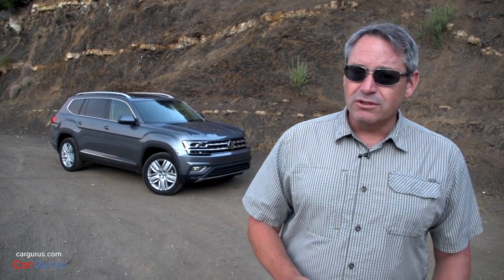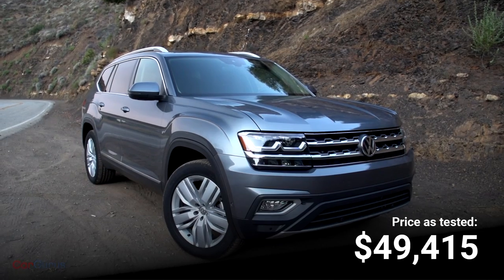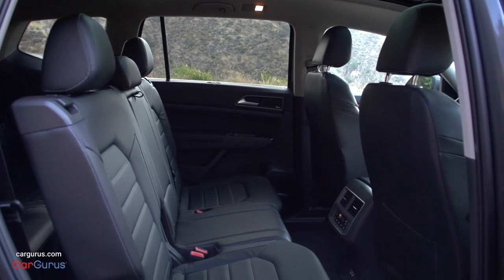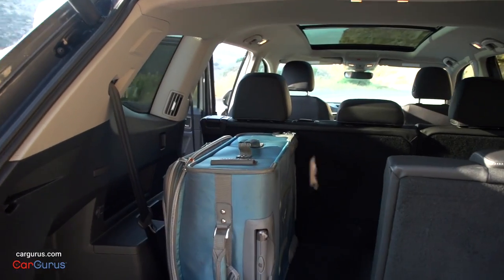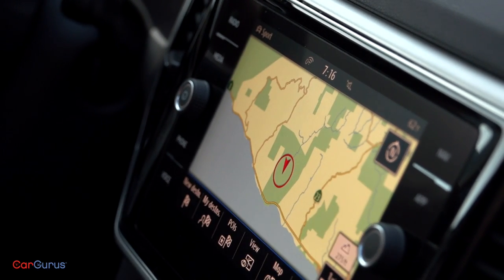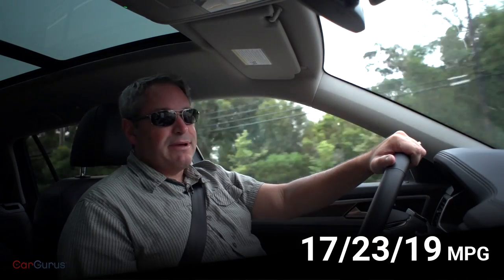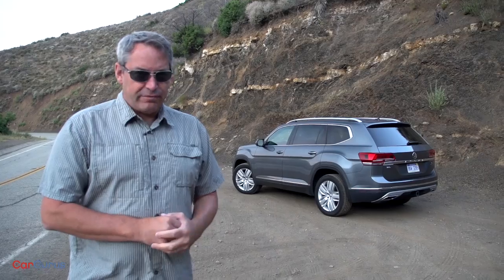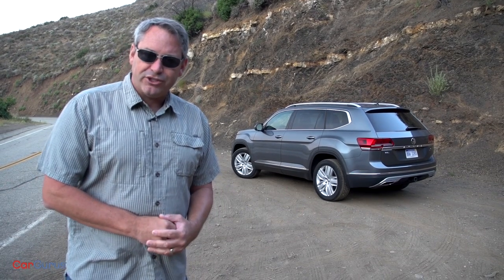2018 Volkswagen Atlas | CarGurus Test Drive Review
Volkswagen hopes to put Dieselgate behind it and generate more U.S. sales with its new 2018 Atlas. This 3-row crossover offers a generous amount of cargo space as well as a new fully transferable 6-year/72,000-mile warranty, plenty of options, and an enjoyable driving experience. Fuel efficiency isn’t great, and the nav system isn’t either, but because the Atlas can support Apple CarPlay and Android Auto, a smartphone could be helpful with navigation.

Chris Wardlaw tested an Atlas SEL Premium with a 3.6-liter V6 that produces 276 horsepower and 266 lb-ft of torque, but Volkswagen plans to offer 2.0-liter turbocharged 4-cylinder with 235 hp and 258 lb-ft after a short production delay. Both engines pair with an 8-speed automatic, and while the V6 can be had with front- or all-wheel drive, the 2.0-liter will offer only FWD. Wardlaw found the Atlas’ handling and braking confidence-inspiring despite its heft and calls the seating in all three rows surprisingly comfortable.

Presenter: Christian Wardlaw
Cinematographer: Dan Sharp